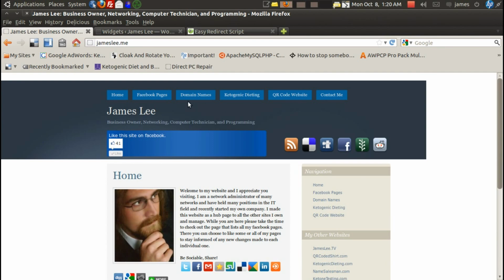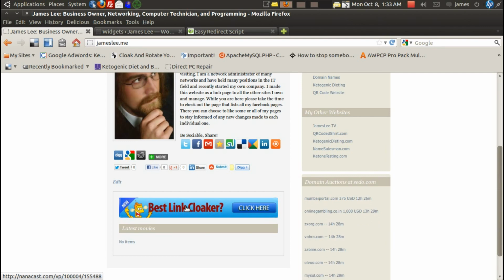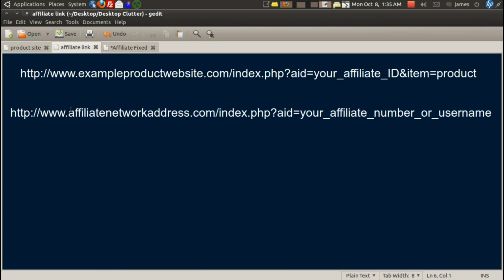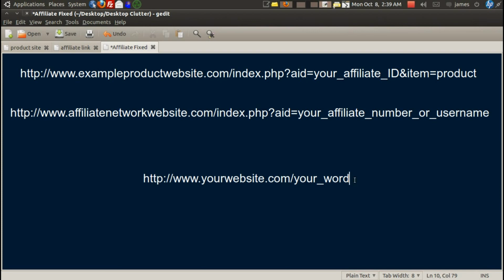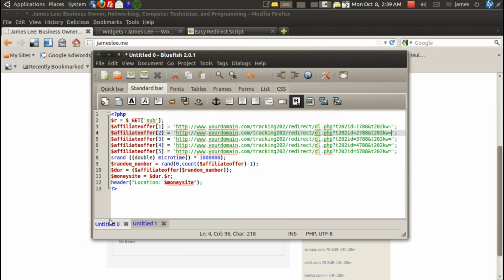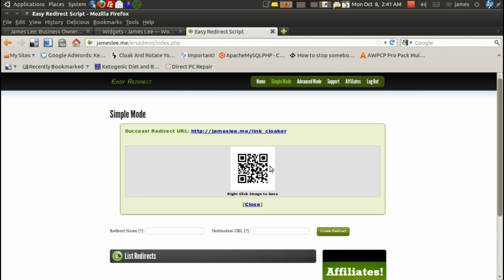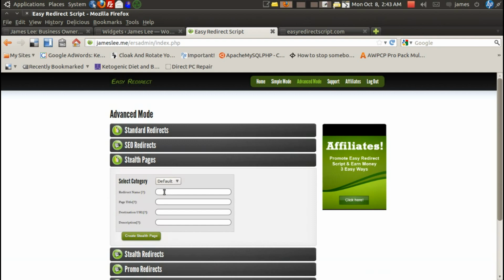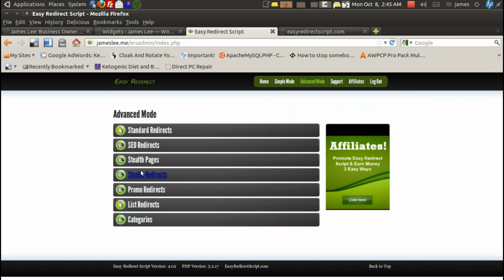free php 302 redirect script and easy redirect script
for more information on the script demo I used
Easy redirect script is one of the easiest ways to make a 301 or 302 redirect. It generates QR codes on the fly and can easily redirect the QR code in the future. Other types of redirect that can be made are stealth redirects, promo redirects and SEO redirects.